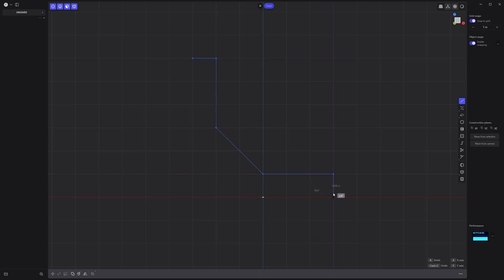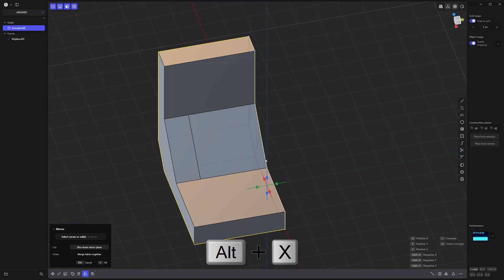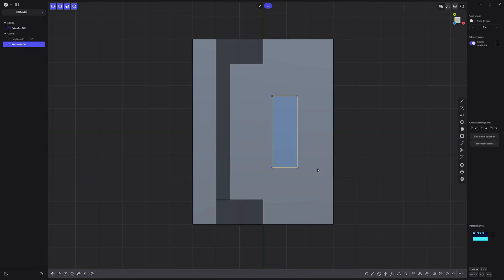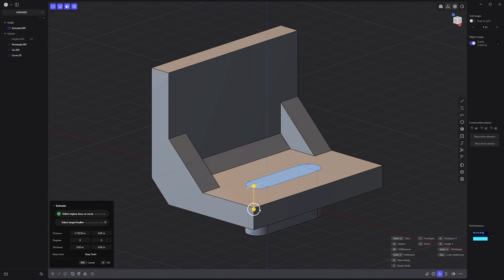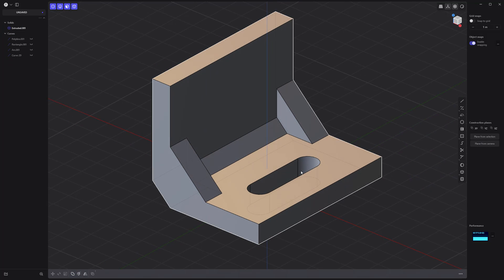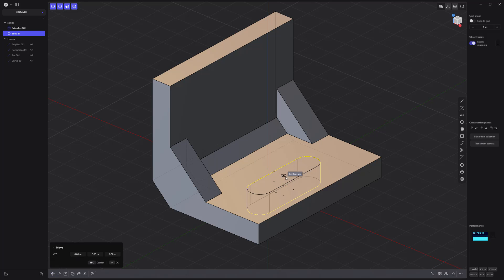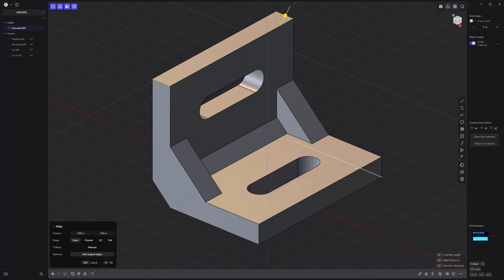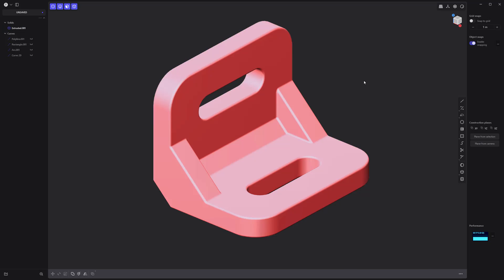Plasticity | Modeling Exercise 61